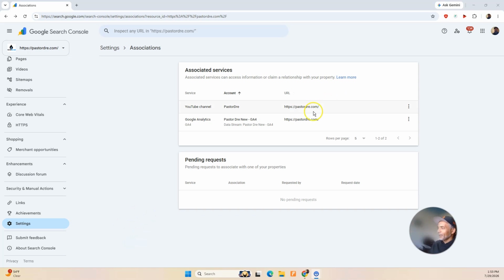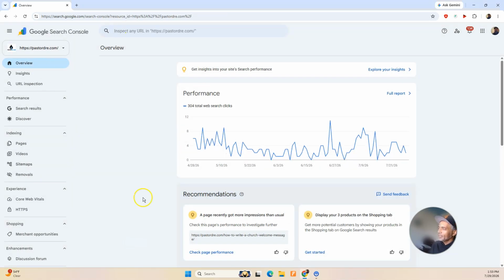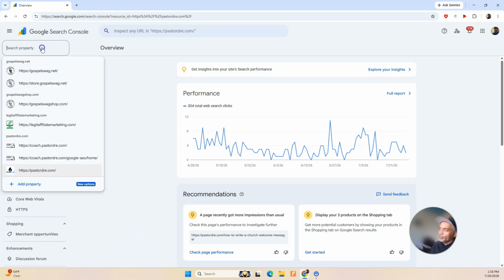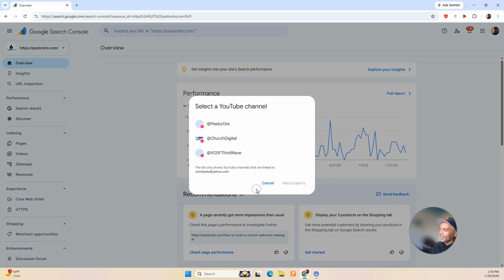How to Add Your YouTube Channel to Google Search Console (Step-by-Step)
📘 Is your church struggling to get found on Google?

I've created a FREE guide covering 7 common reasons churches struggle with online visibility and what you can do about it.

Let's help more people discover your church! 🙌

Google Search Console now allows creators to add their YouTube channel as a platform property and see how their videos are being discovered through Google Search.

In this quick step-by-step tutorial, I’ll show you how to connect your YouTube channel to Google Search Console and explain the difference between Associated Services and the new YouTube platform property.

In this video, you’ll learn:

• How to open the property selector in Google Search Console
• How to add your YouTube channel
• How to select the correct channel
• The difference between Associated Services and a platform property
• How long it may take Google to begin displaying data

This new Search Console feature can help creators better understand how their YouTube videos appear in Google Search, including impressions, clicks, search queries, and top-performing content.

Please note that Google may still be rolling this feature out, so the options inside your account may look slightly different.